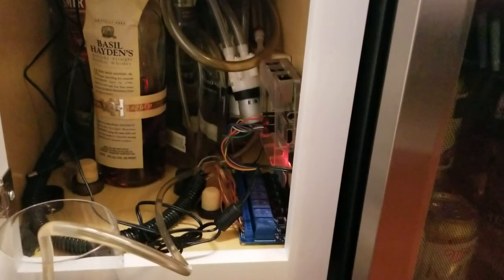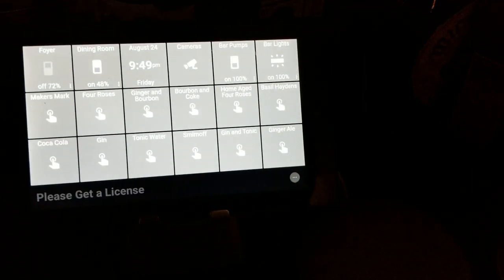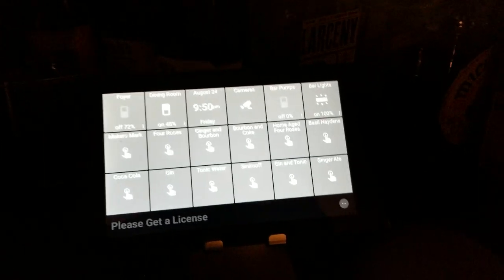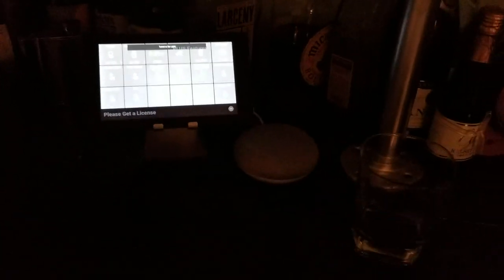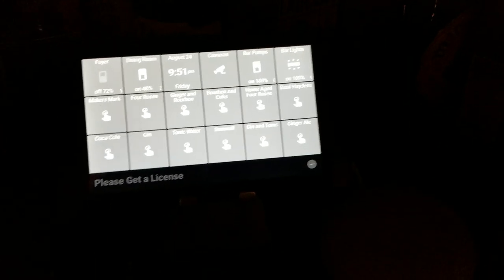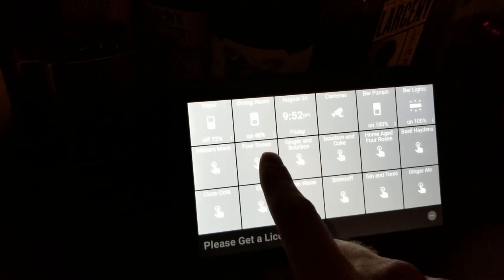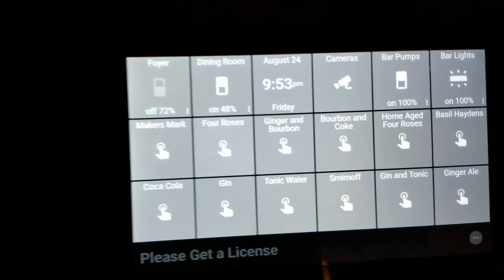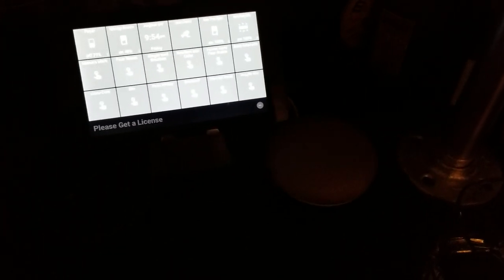Raspberry pi run smart bar with smartthings and Alexa integration on an action tiles page demo.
The smart bar is running on a raspberry pi, which closes contacts on an 8 channel relat board to power relays which dispenses a beverage. It uses a virtual uri switch to integrate with smartthings.   And since it's in ST, it's easy to bring into action tiles and Alexa and whatever routines, automatons or pistons you might want.

The actual demo starts about 3:55, I explain how it works before that. Thanks for checking out the demo!